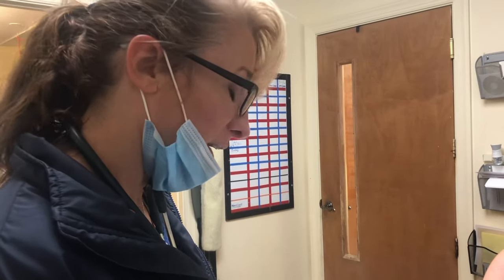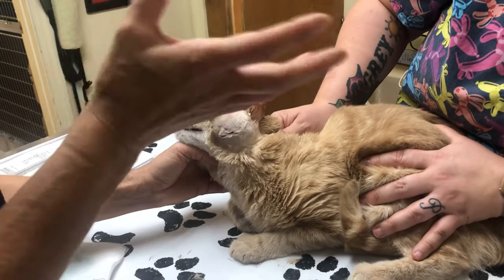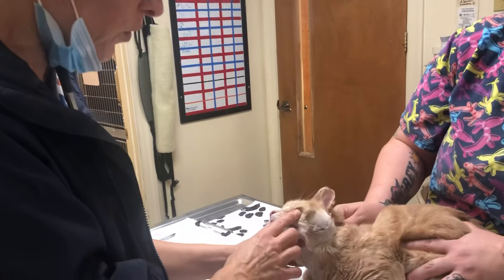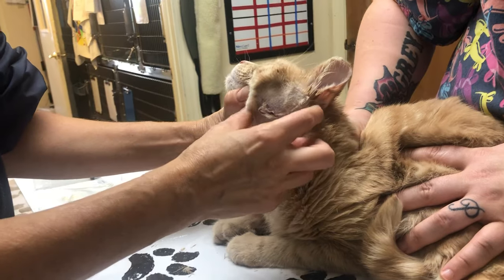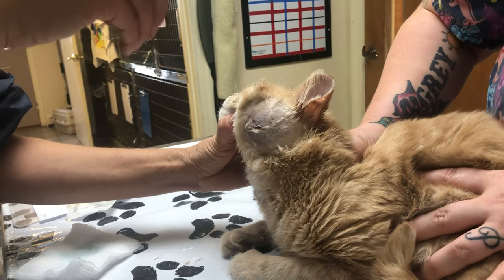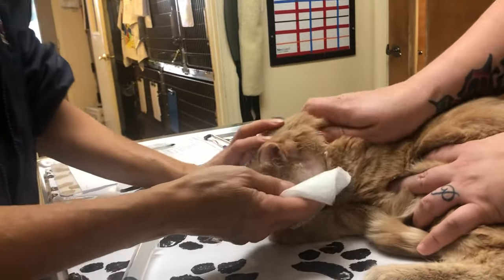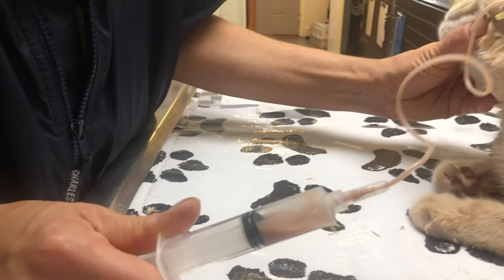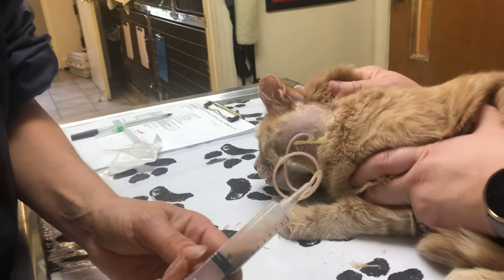Facial Abscess in a cat. When to drain, when to lance and when to just try antibiotics.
Meet Dodger. He is a young healthy cat who has a facial abscess. He has not responded well to oral antibiotics. Here is my advice for when to place a drain, when to lance and what you need to watch for. For more help with any pet related question please ask me for free at pawbly.com.